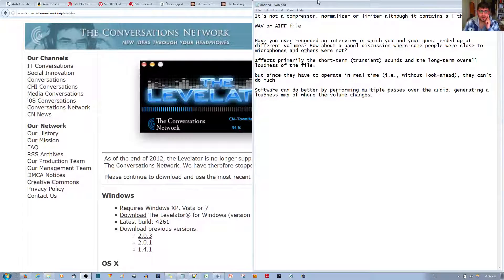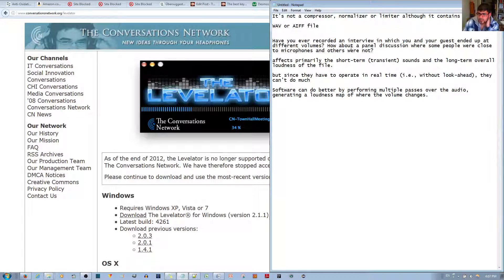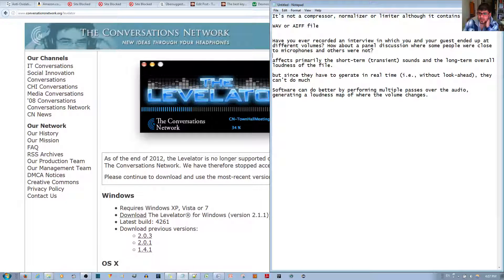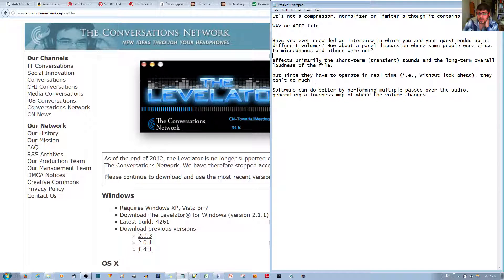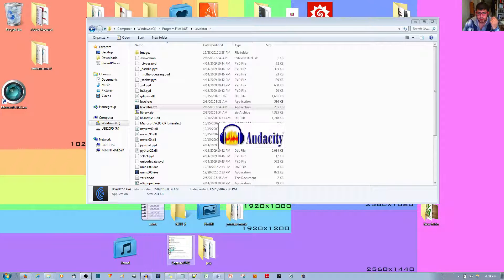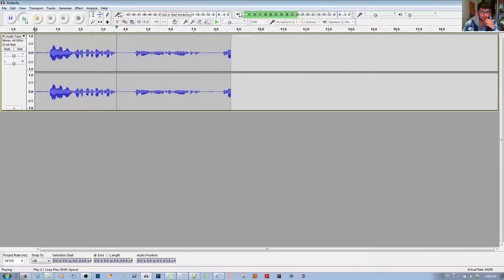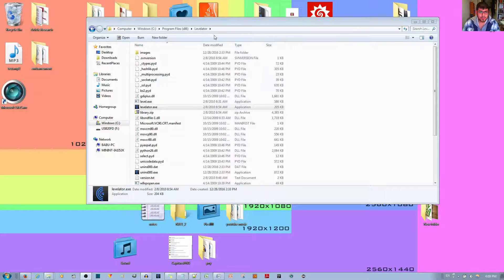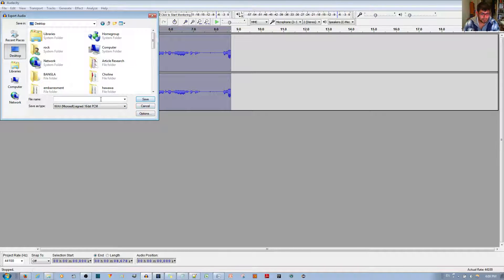How to Improve the audio of your Video or Podcast using the Levelator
In this video, I will show you about a cool piece of software that automatically fixes or normalizes the sound of your audio. This is useful for YouTube videos and podcasts where you record a number of people speaking at different volumes, or even yourself speaking in a dynamic volume. What this software does is kind of "normalize" the audio, so that the louder parts are softer, and the whisper- soft audio parts are louder.
So what is The Levelator®? It's software that runs on Windows, OS X (universal binary), or Linux (Ubuntu) that adjusts the audio levels within your podcast or other audio file for variations from one speaker to the next, for example. It's not a compressor, normalizer or limiter although it contains all three. It's much more than those tools, and it's much simpler to use. The UI is dirt-simple: Drag-and-drop any WAV or AIFF file onto The Leveler's application window, and a few moments later you'll find a new version which just sounds better.

Have you ever recorded an interview in which you and your guest ended up at different volumes? How about a panel discussion where some people were close to microphones and others were not? These are the problems the post-production engineers of Team ITC here at The Conversations Network solve every day, and it used to take them hours of painstaking work with expensive and complex tools like SoundTrack Pro, Audacity, Sound Forge or Audition to solve them. Now it takes mere seconds. Seriously. The Levelator® is unlike any other audio tool you've ever seen, heard or used. It's magic. And it's free.